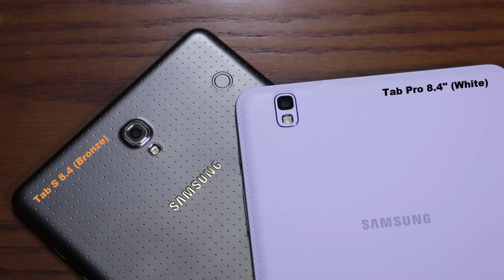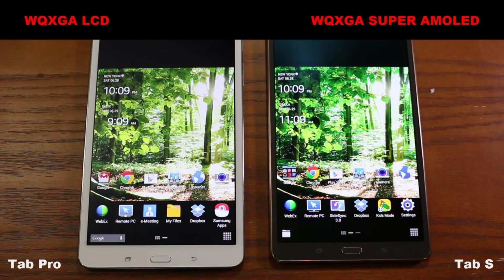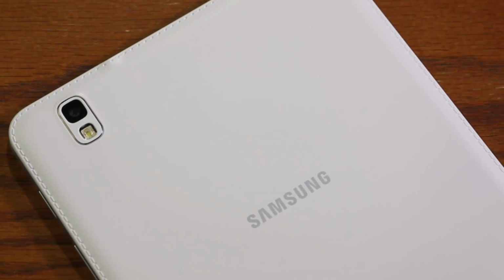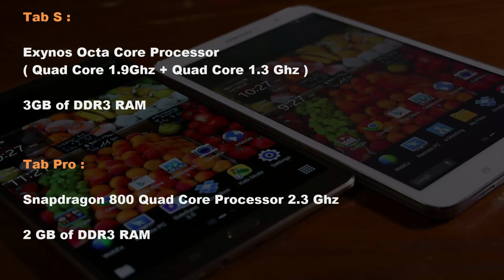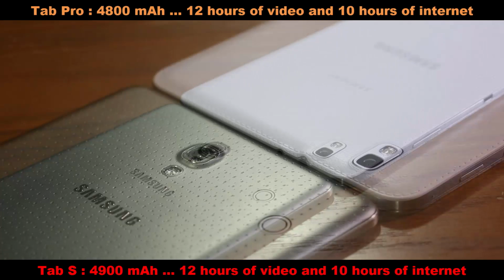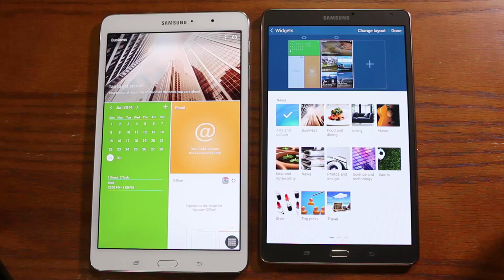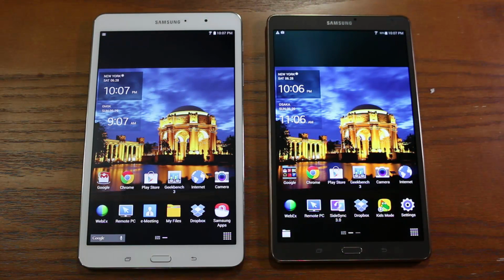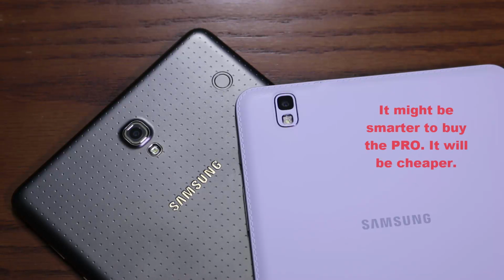Samsung Galaxy Tab S 8.4" vs Samsung Galaxy Tab Pro 8.4" Full Comparison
In this video we will do a full comparison between the Samsung Galaxy Tab S 8.4" tablet vs the Samsung Galaxy Tab Pro 8.4" tablet by looking at the build quality, processor, memory, camera, screen size, dimensions and more.

WHERE TO BUY (LOWEST PRICES)

FOLLOW ME